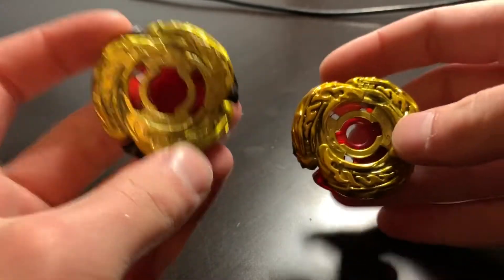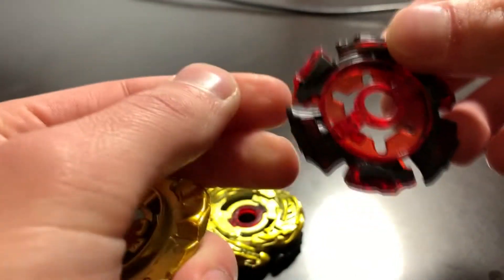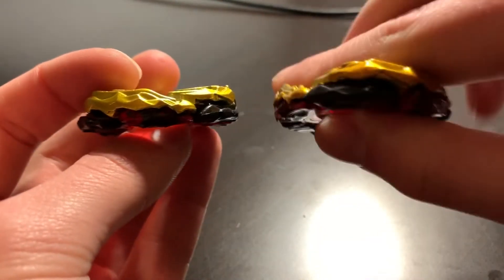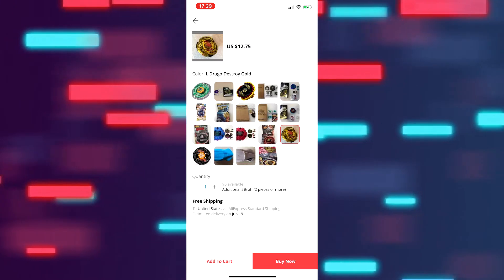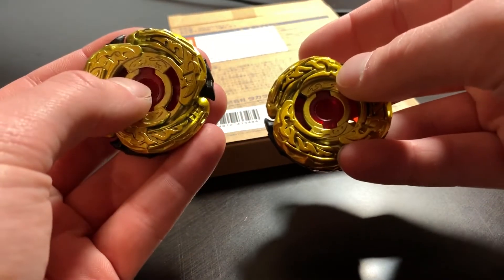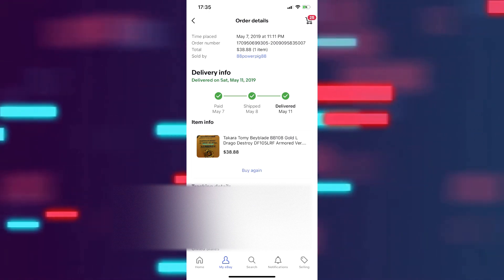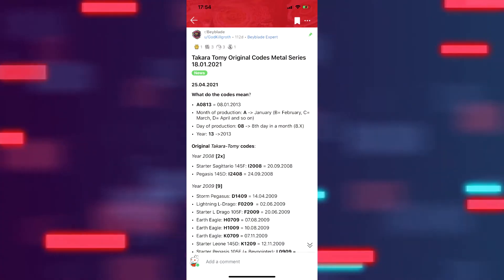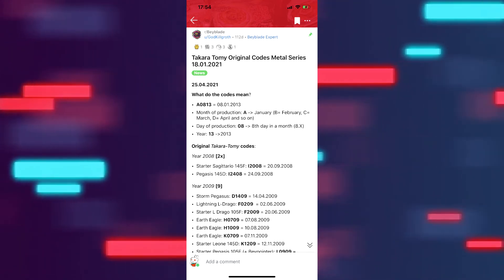My GOLD LDrago Destroy Came With NO RUBBER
OK SO IDK WHY IT SAID TAKARA IN THE LISTING AND THE BEY DIDNT HAVE RUBBER??